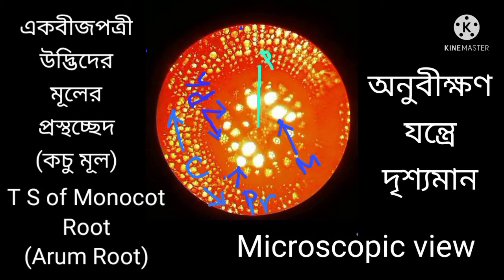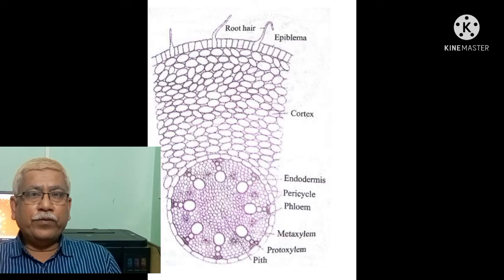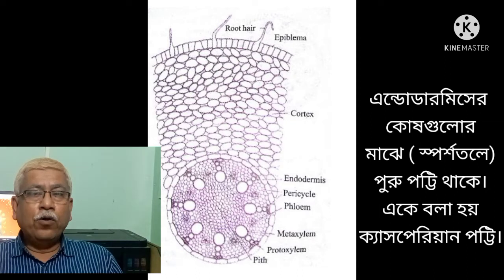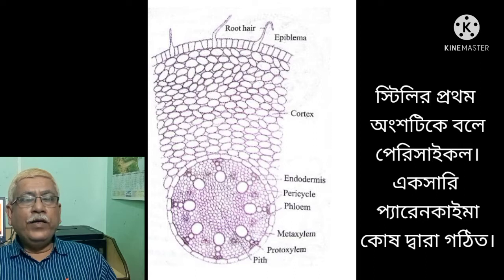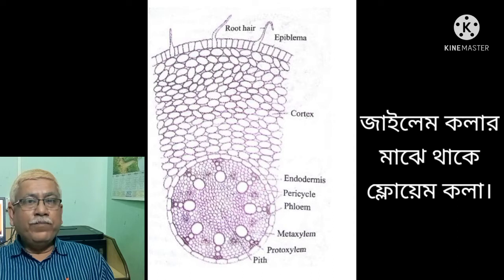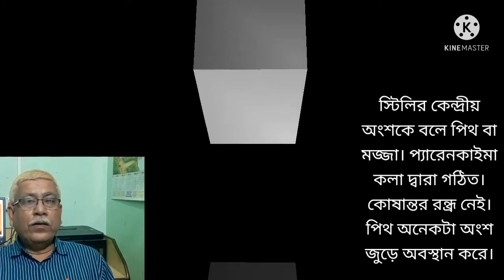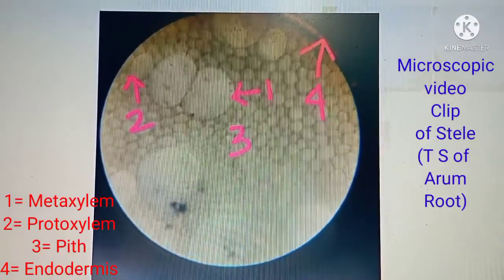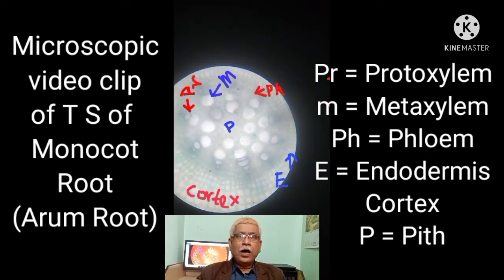T.S of Monocot root (Arum) 11 class practical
Tissue arrangements of monocot root (Arum root) discussed here with diagram, images and video clips.